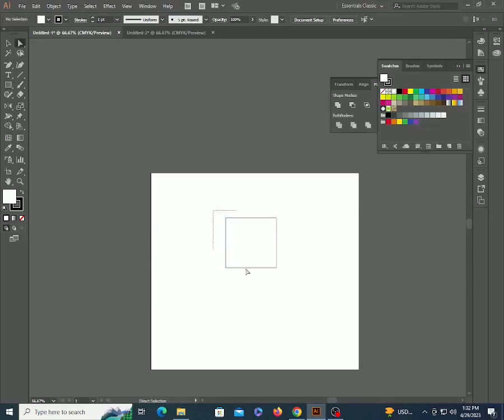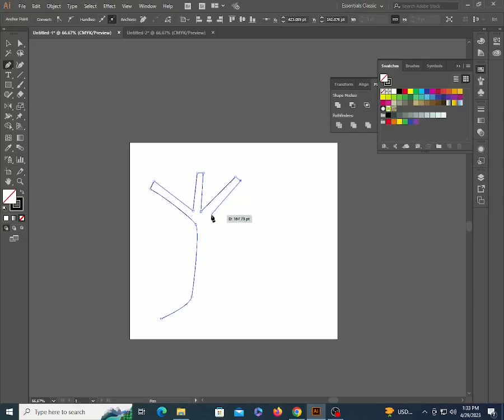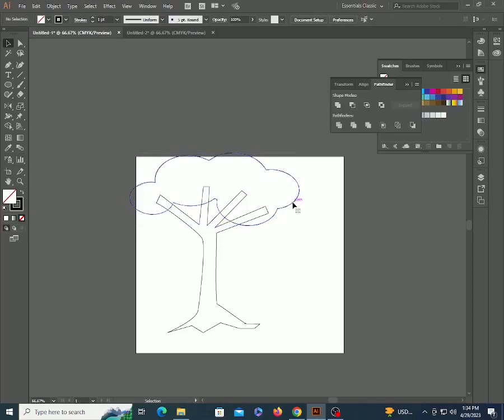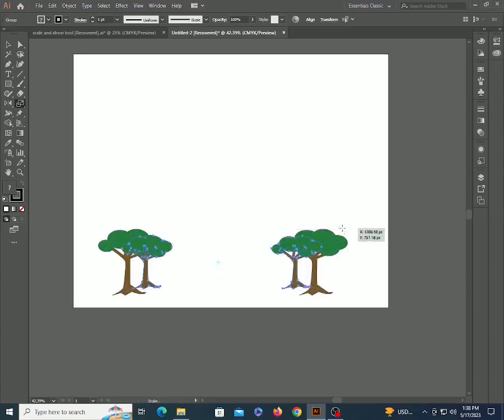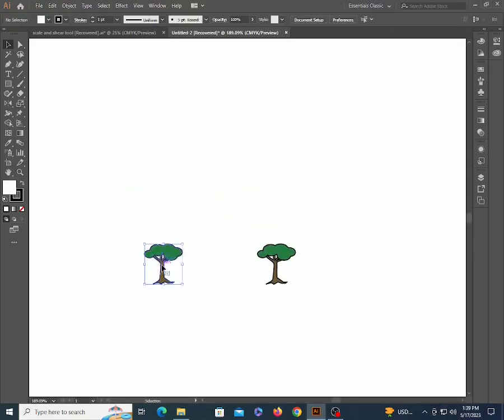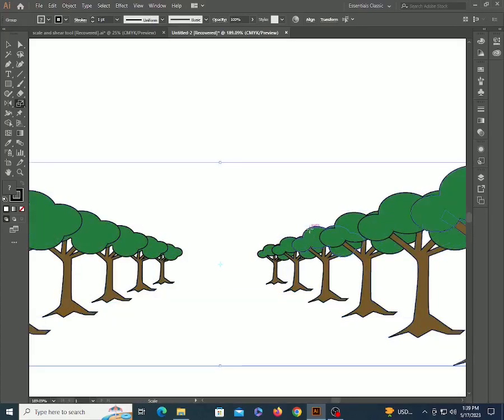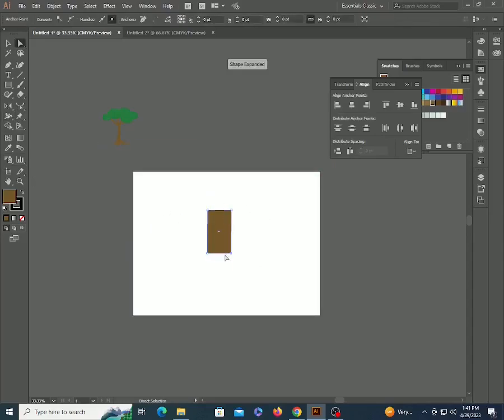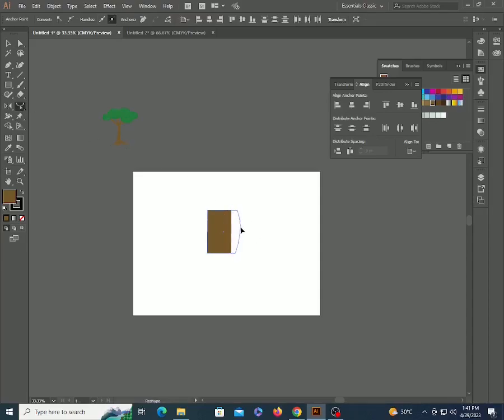Chapter 10 : How to use Scale Tool for Illustration In Adobe Illustrator CC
In this video you'll find how to use scale tool in illustrator CC. How you can scale anchor points by using scale tool. what is pivot point. How to use pivot point for illustrations in adobe illustrator cc.  How to create illustration from scale tool by using pivot point. How to create vector tree. And then how to illustrator them as they look like that you are looking these trees from different views by using pivot point.

second tool in this video you'll learn shear tool. shear tool is also very helpful tool for creating skew shapes. This will work on couple of objects as same time and will give you very nice result.

Third tool in this video is reshape tool, reshape tool work very similar like we add anchor points and convert them. But its save time you don't have to click add and convert anchor points by direct selection tool. All you can do with this reshape tool.

In this complete playlist you'll find all the topics of adobe illustrator cc. like every tool and every command from the beginning to advance level.

If you found my videos helpful so must like it and share it.